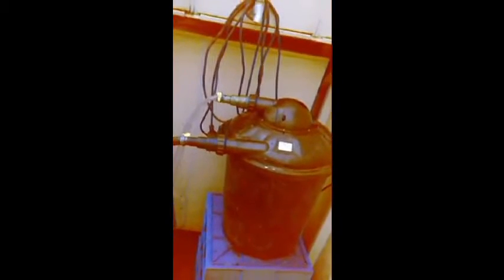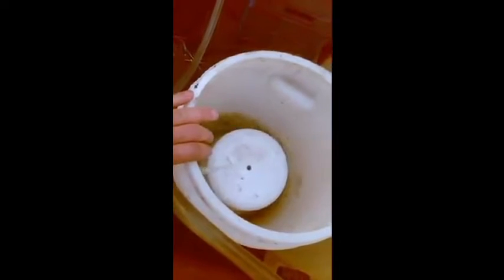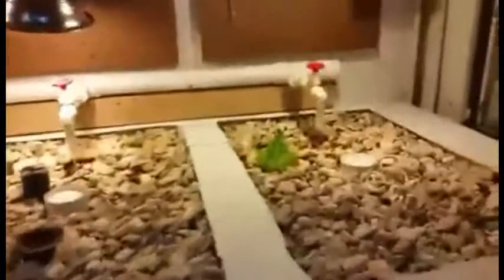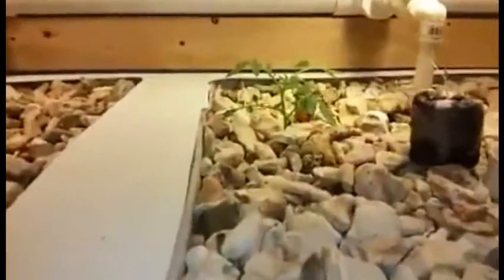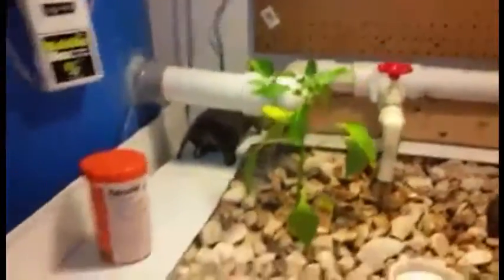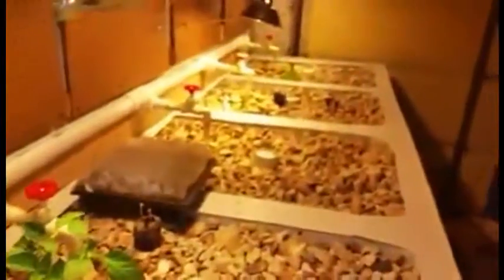BEST AQUAPONICS VIDEO COMPILATION DESIGN SYSTEM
At Green Acre, we grow food in the newest, freshest and most green way possible. It’s called

Aquaponics

Aquaponics is a sustainable growing method which can produce both fish and organic or chemical free fruits and vegetables, in a dynamic, man made, pond-like ecosystem. It can either feed just you and your family or it can be part of feeding a community. Aquaponics, it’s the farming of the future!

catalog pic cropYou’ve heard of the Food Revolution, now be a part of  what Green Acre has termed the Farm Revolution. At Green Acre Aquaponics we have started a Farm Revolution and we are changing the face of agriculture, one small farm or backyard at a time.

How can you be a part? It’s easy! You can do it yourself like we did and we can teach you how.  Check out  The Aquaponic Farming Course site for the most comprehensive training available on creating and operating a small family farm and its taught by those that farm and do aquaponics for a living everyday. Farmer to farmer.

Want to start out small and learn how to grow food for yourself, your family or friends?  Attend one of our   Aquaponic Basics and Build Workshops where you learn how to build our HomeHybrid system and how to grow food. Farmer to family.